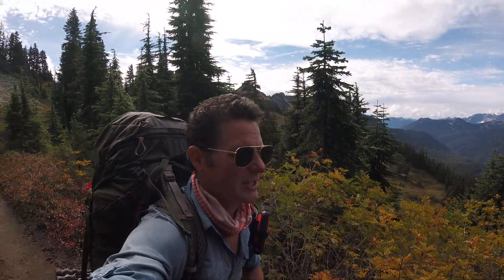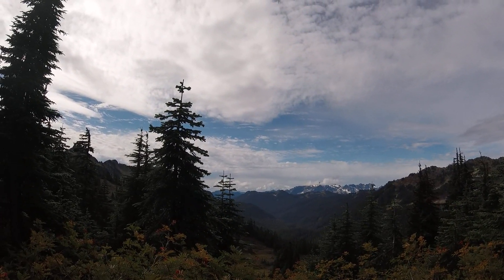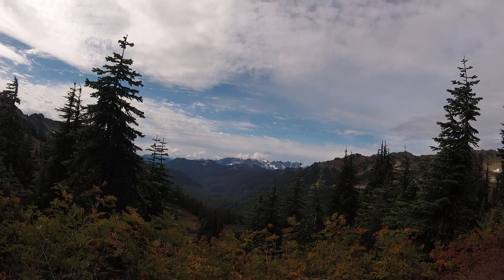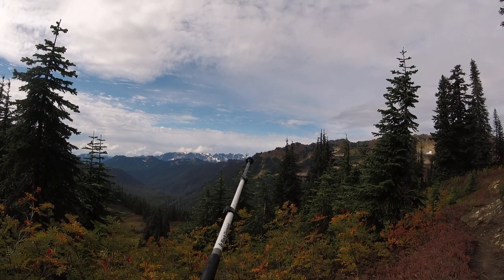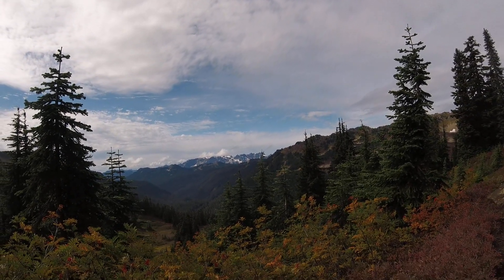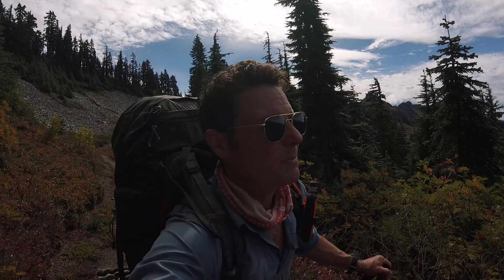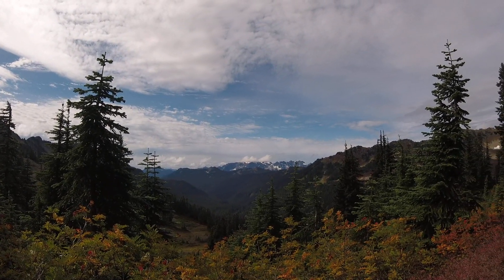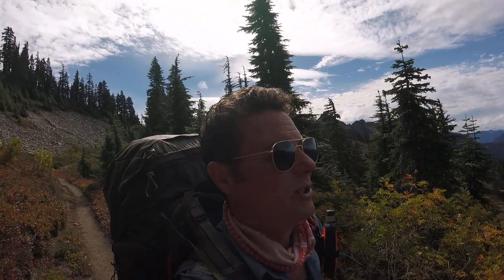PCT Video 480 Washington Day 184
Section K
Monte Cristo Range
Kyes
Foggy Mountain
Monte Cristo